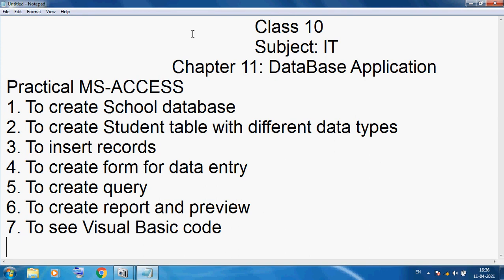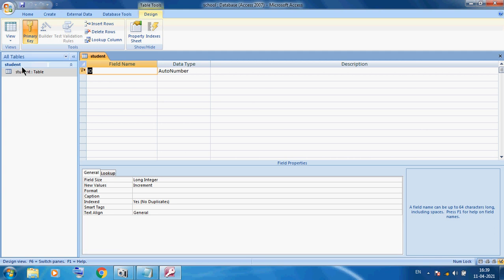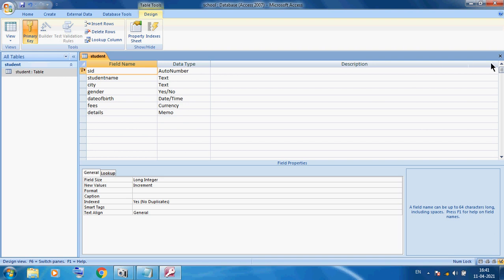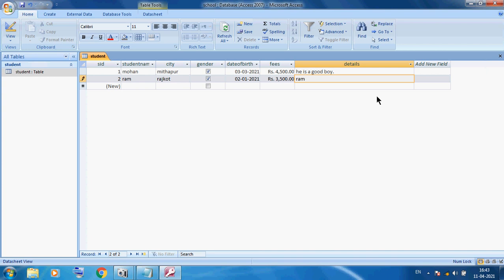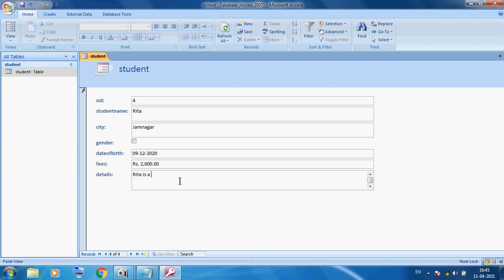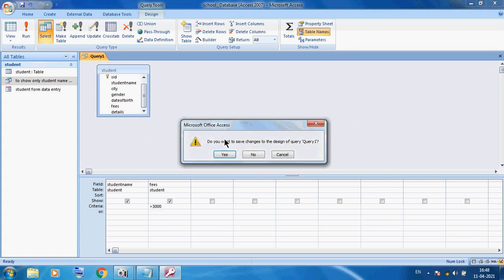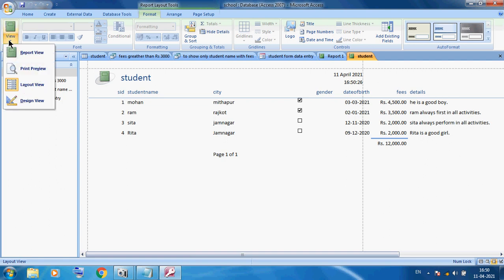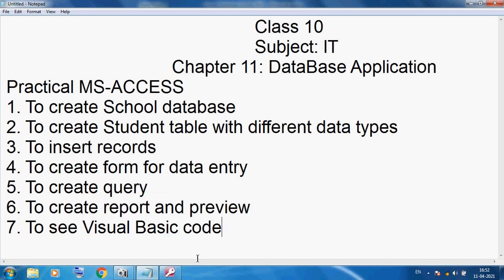Class 10 Ch 11 MS Access Practical Database, Table, Form, Query, Report etc.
Class 10 Ch 11 MS Access Practical   Database, Table, Form, Query, Report etc. by Rajkumar Sharma sir